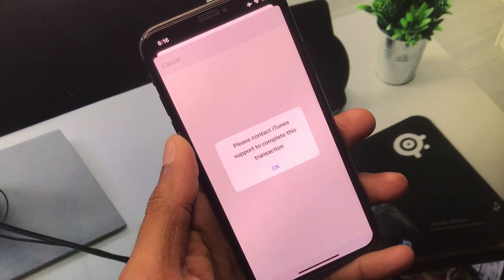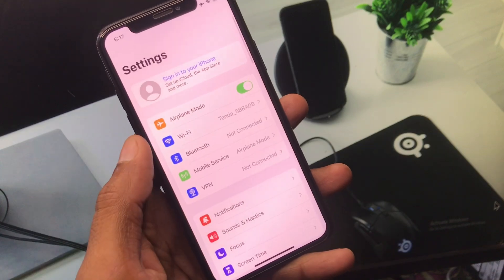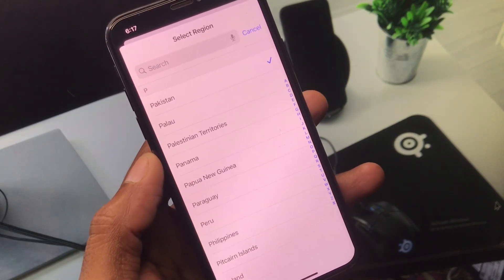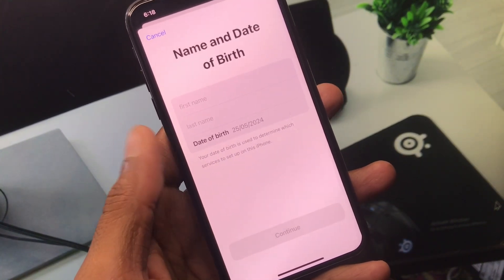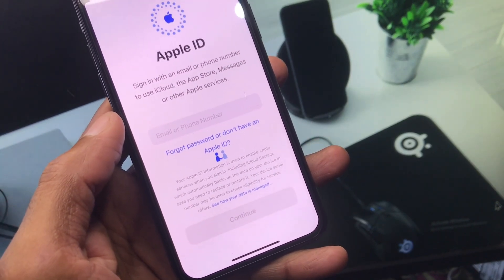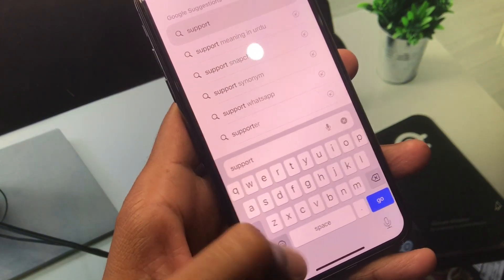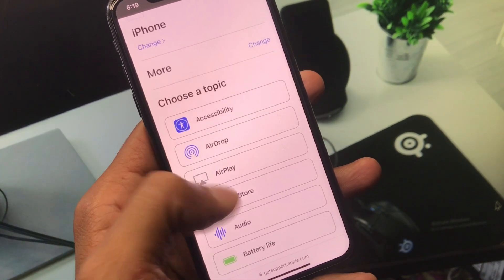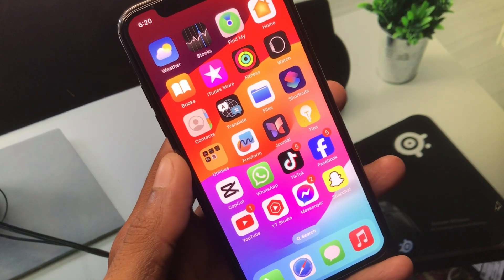Please Contact iTunes Support to Complete This Transaction [Fixed Apple ID Error] 2024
Are you seeing the 'Please Contact iTunes Support to Complete This Transaction' error message while creating an Apple ID on your iPhone? In this video, we'll provide a step-by-step guide to troubleshoot and resolve this issue. Learn how to check your internet connection, verify your payment information, and contact Apple Support if necessary. Watch now and get your Apple ID created without any hitches.

Comments